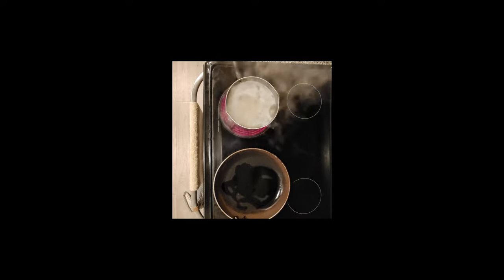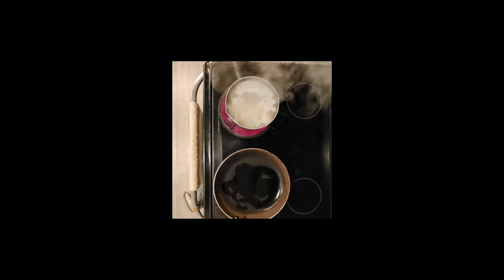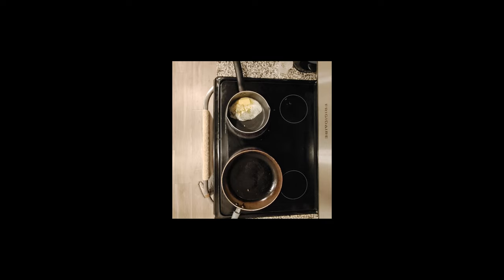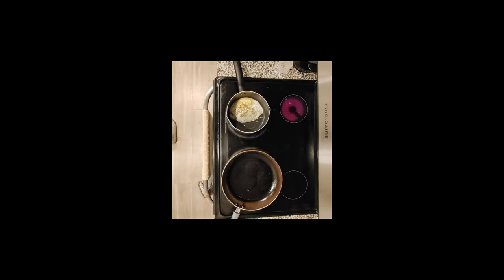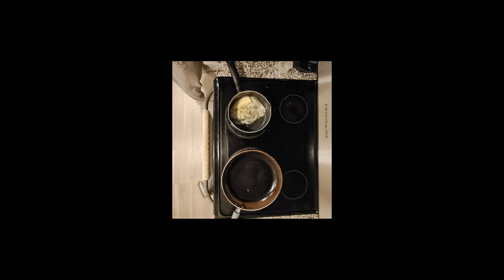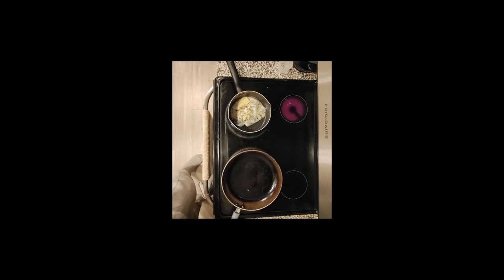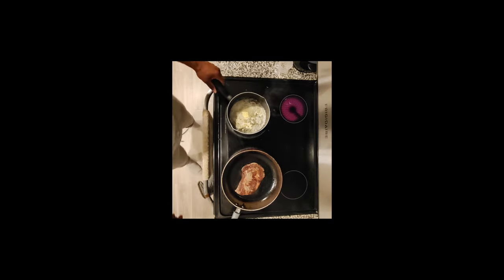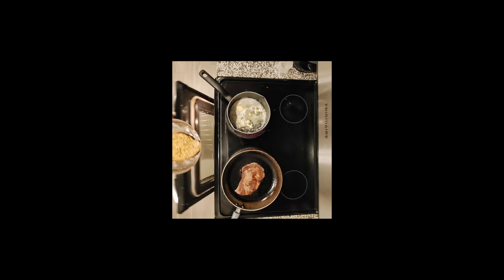LET HIM COOK #3: Too Much Internet/Social Media (feat. STEAK, Mashed Taters and Garlic Bread!)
Hi all!

Today I want to talk about how unhealthy use/addiction to internet/social media can lead to uncontrollable habits that hold us back in life.

We all know about doomscrolling and how time consuming it is, but when it starts to get in the way of your priorities in life, then I think it's time to think about how much you should really be consuming in comparison to time spent off the net.

The internet is a double edged sword where you can use it to learn a lot, make money and get new skills, but it can also keep you hooked if you lack self control. I hope this video opens your mind to think and consider how you're spending your time on the net/on social media if it's becoming a problem and I also hope you learned how to make a BOMB GODDAMN STEAK!!!

Ingredients used:

1 Ribeye Steak (Marinated in Salt/Pepper)
Butter
1 White Mushroom
1/2 Diced Onion
2 cloves Garlic
1 tsp Rosemary/Thyme
2 Potatoes
TOO MUCH Heavy Cream (Use as little or as much to get desired texture)
Whole Foods Garlic Bread